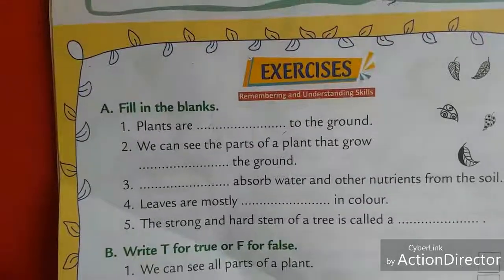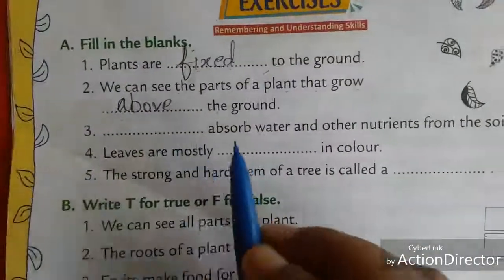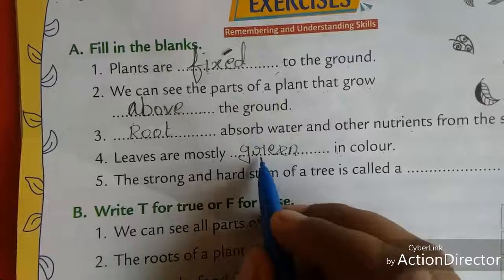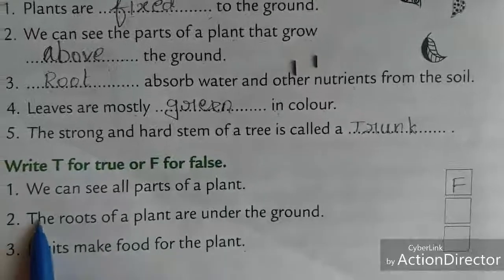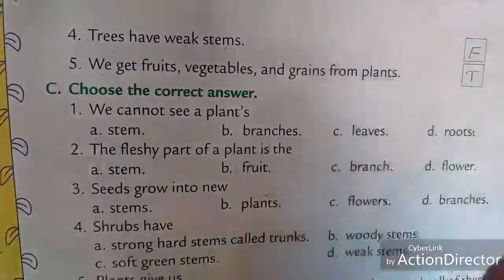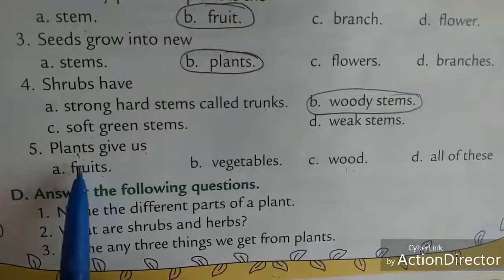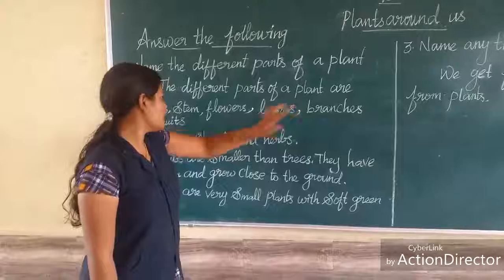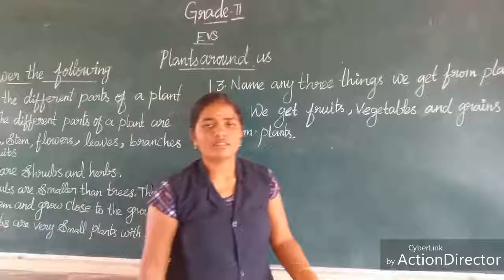Sjv Grade 2 Ln 4 Plants Around Us book Back Exercise Part 3 1